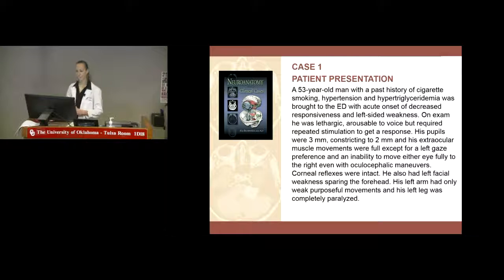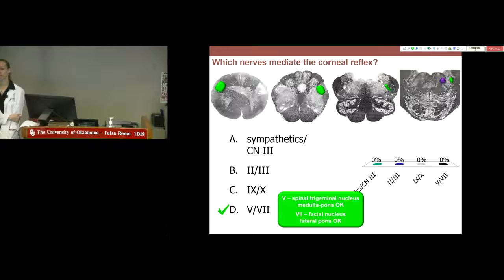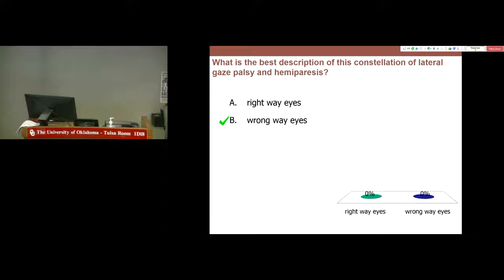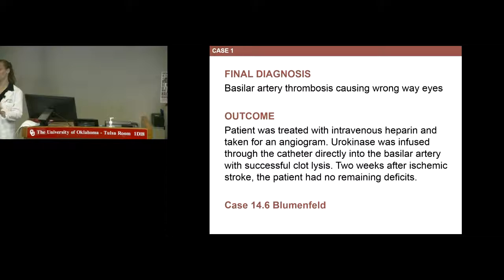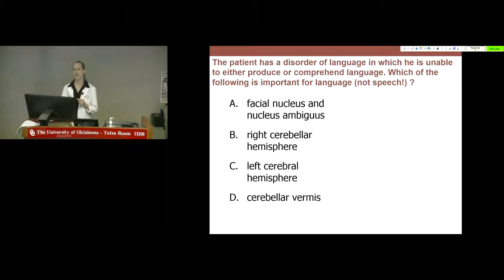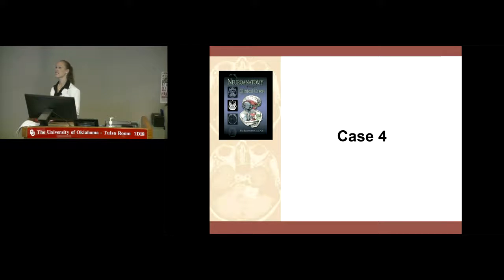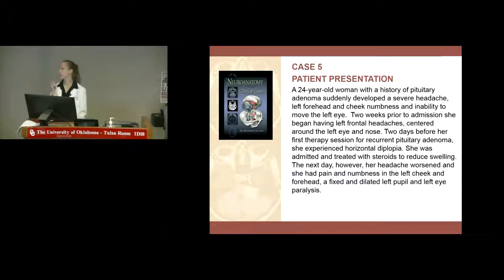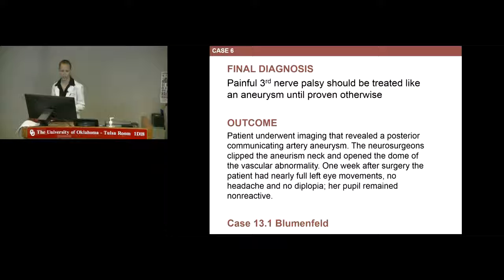Case Discussion - Eye Movements - 6 Cases